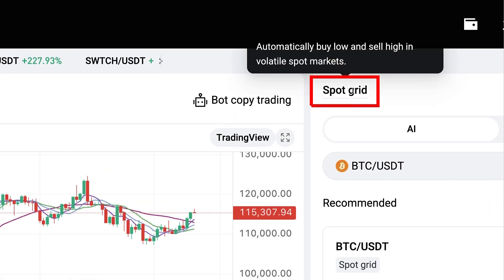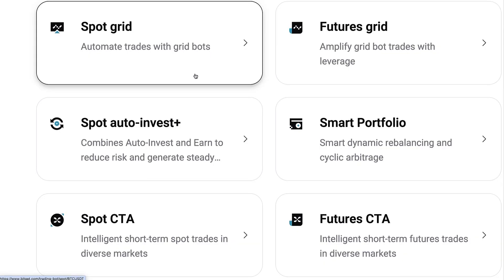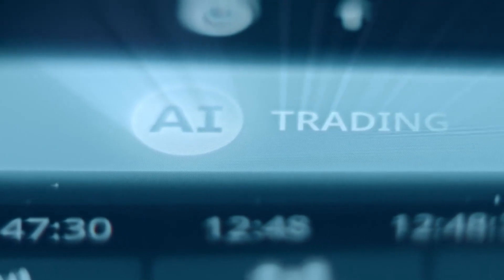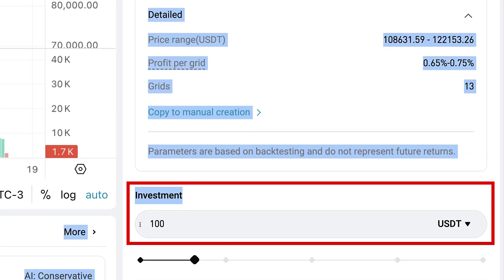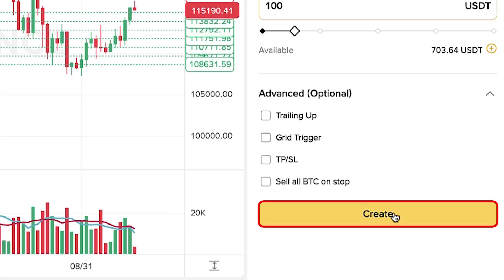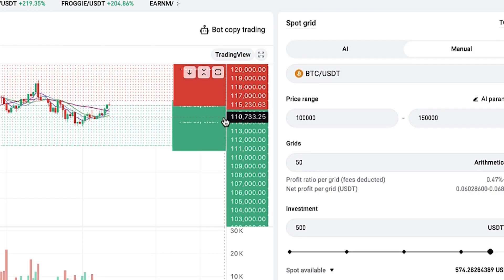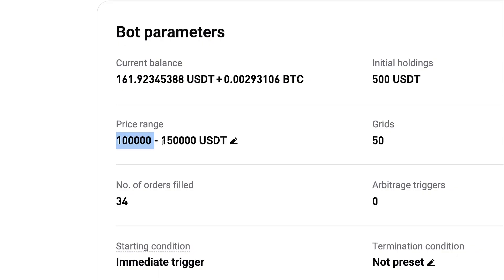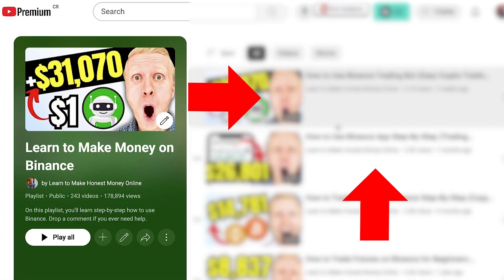How to Use Bitget Spot Grid Bot (Easy Crypto Trading Bot Tutorial)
2) BINANCE 💛 Top Alternative for Bitget

In this video, I will show you how to use the Bitget Trading Bot.

On Bitget, you can find both the most popular grid bots in the world:
- Bitget Spot Grid Bot
- Bitget Futures Grid Bot

I will invest more than $1,500 of my own money in today's Bitget bot trading tutorial to demonstrate how Bitget bots work in practice.

In this crypto trading bot review, I'll compare Trading Bot Bitget vs Binance Trading Bot. Let me know when you'd like to see those crypto bot results. You'll quickly learn that Bitget crypto bot has a massive advantage over Binance bot.

If you have any questions after watching my Bitget Trading Bot review, ask me in the comments below and I'll reply to you personally.